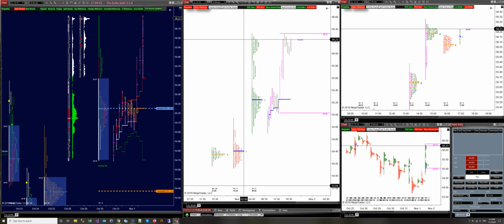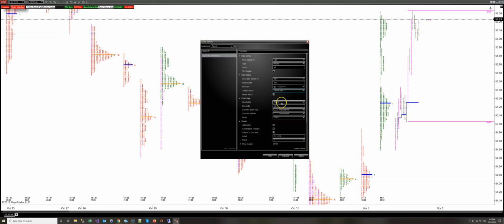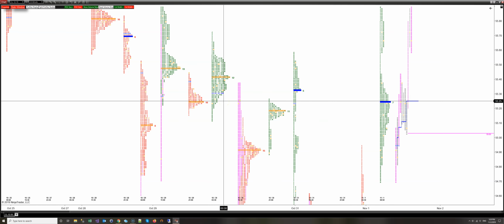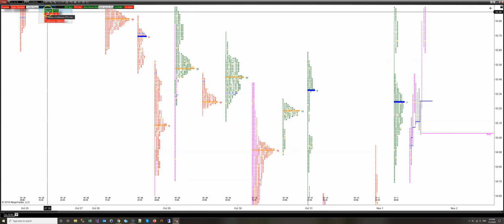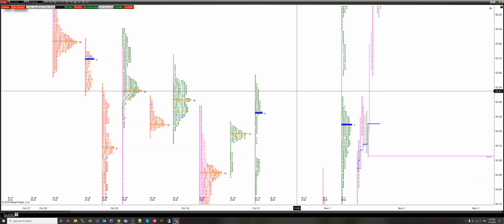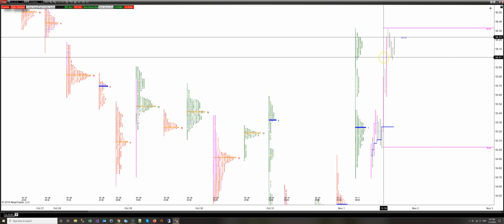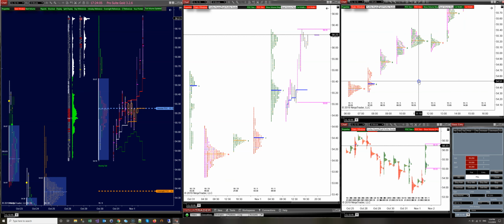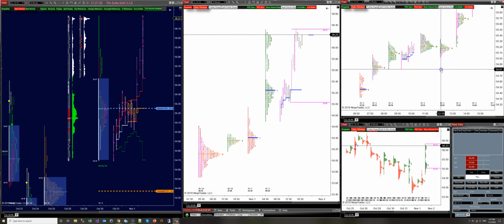PSG Time Variable Profile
🕰️ Revolutionize Your Trading Strategy with Time Variable Profile Indicator!

Uncover the innovative approach to market analysis with the Time Variable Profile indicator, crafted by the visionary Peter Steidlmeyer. Unlike traditional market profiles, this indicator operates on volatility, offering a fresh perspective on time periods.

📊 Key Highlights:

Volatility-Based Analysis: Experience a paradigm shift in market profiling, focusing on volatility rather than conventional time frames.
Dynamic Insights: Gain dynamic insights into market behavior, adapting to changing volatility for more accurate analysis.
Strategic Adaptability: Harness the power of strategic adaptability as the Time Variable Profile indicator responds to market dynamics.
🔄 Why Choose Time Variable Profile:
Whether you're a seasoned trader or just beginning your journey, the Time Variable Profile indicator opens new doors to understanding market movements. Elevate your trading strategies by embracing volatility as a key factor in your decision-making process.

🚀 Features at a Glance:

Volatility Metrics: Explore detailed volatility metrics to enhance your understanding of market conditions.
Adaptive Timeframes: Break free from rigid time periods and let the indicator adapt to the ebb and flow of market volatility.
Visual Clarity: Experience clear and visually intuitive representations of market dynamics for informed decision-making.
🎥 Watch our latest video to discover how the Time Variable Profile indicator can redefine your approach to trading!